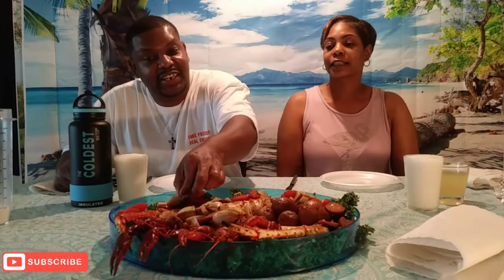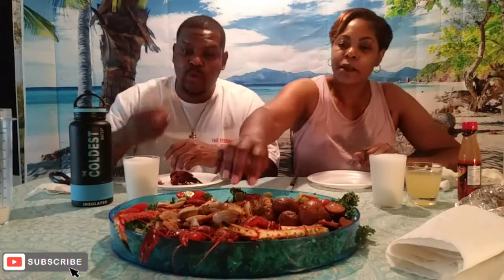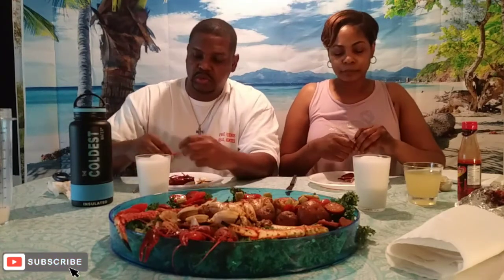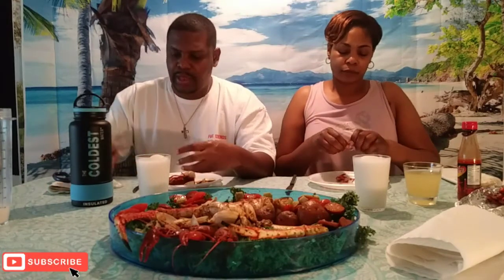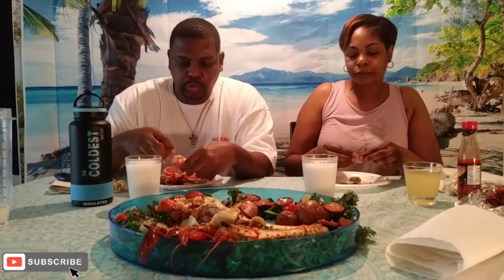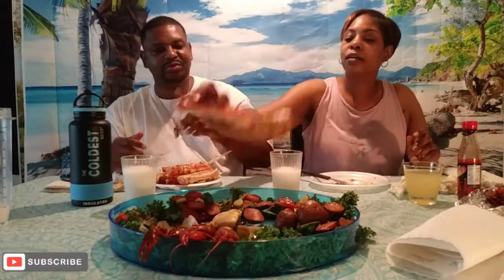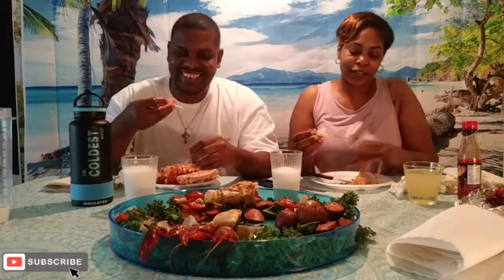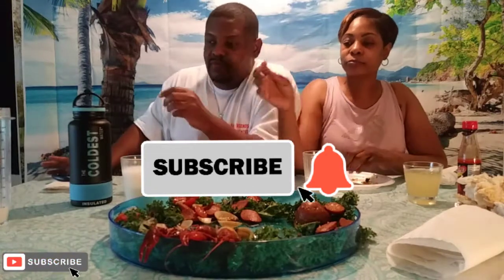Saturday. Seafood Boil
Happy Saturday. Light Seafood Boil